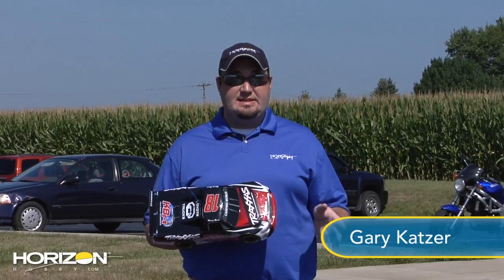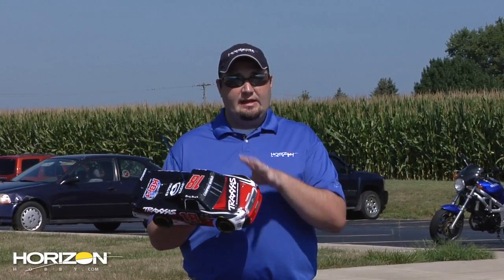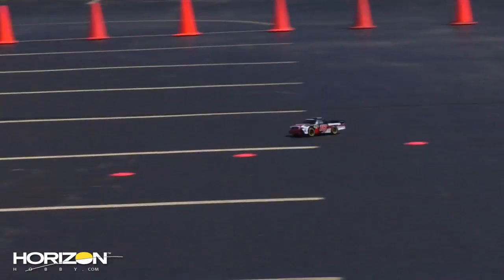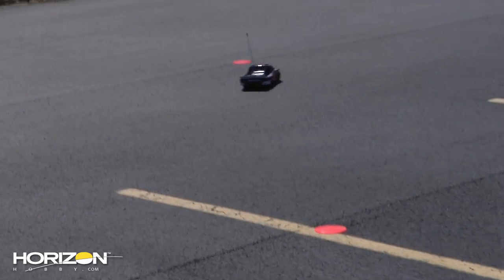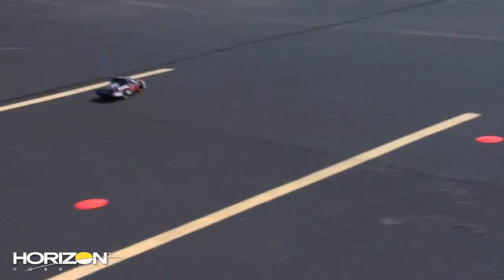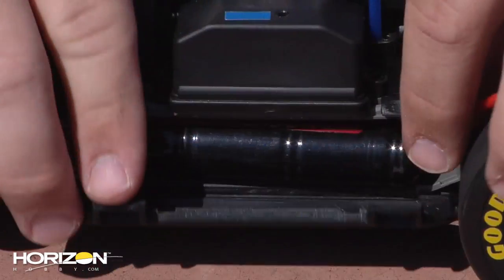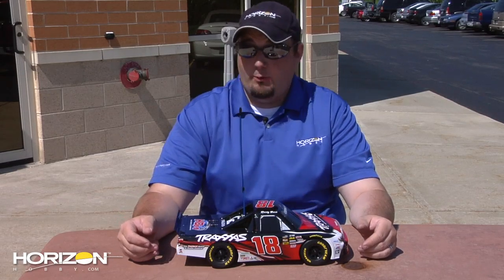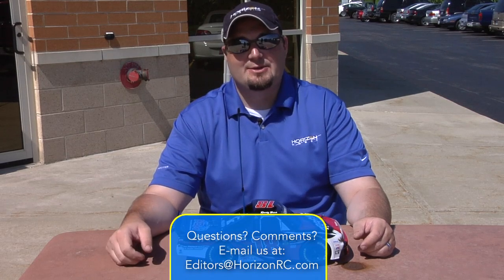HorizonHobby.com Review - Traxxas Kyle Bush 1/16-Scale Camping World Truck Series Truck Review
Please click "More Info" for links and more information on the Kyle Busch 1/16-scale Camping World Truck Series Truck from Traxxas

There are a number of reasons why I got into the RC hobby. I loved, and still love, full-scale auto racing but my family didn't have the money or resources for me to be able to get into karting but RC provided that racing fix without breaking the bank. When I started racing at the dirt oval at Trackside Hobbies in the early 1990's we would race 2WD buggies with dirt oval conversions and stock car bodies, and honestly it was still some of the most fun racing I've ever had.
 Fast-forward to today and Traxxas has taken that visceral connection to full-scale auto racing to the next level with their 1/16-scale Kyle Busch Camping World Truck Series replica truck. Leveraging their partnership with Kyle and his race team Traxxas has brought the look and feel of his race truck down in size for the masses to enjoy. I was geeked when I first saw this show up on my desk for review for a number of reasons. I tore the box open, pulled out the running gear as I prepared for what was sure to be a fun experience.